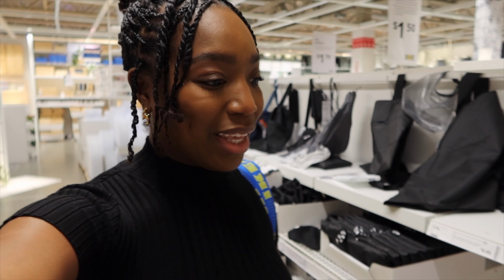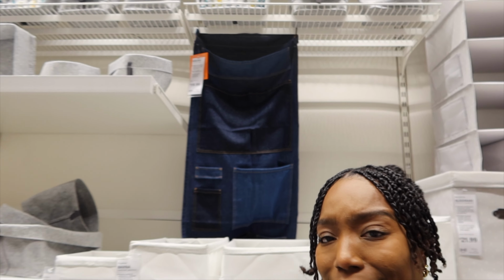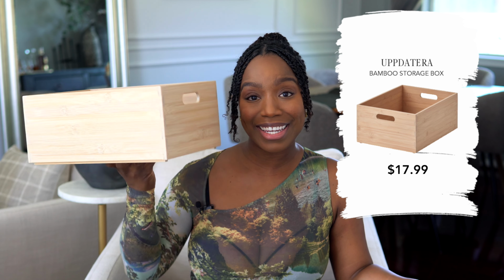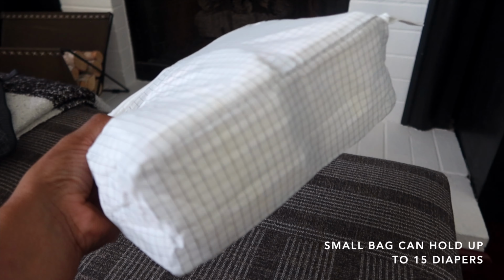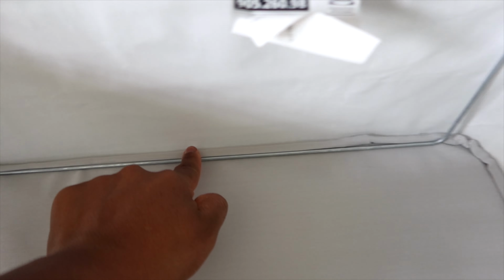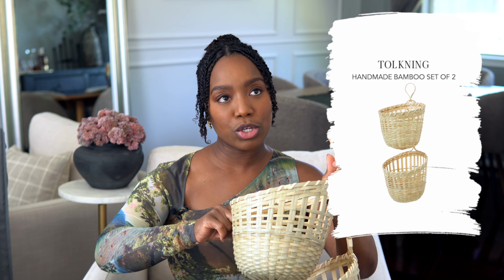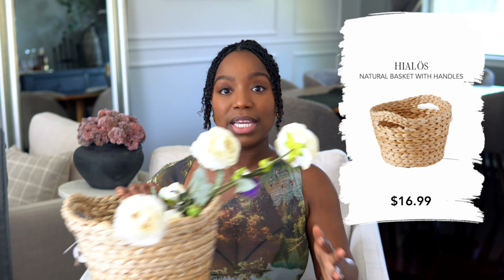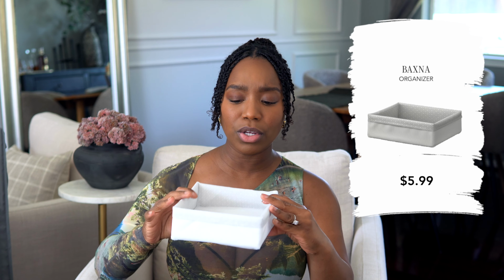IKEA Organization Hacks: Must-Have Products for a Tidy Home | Judi the Organizer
Are you looking to declutter and organize your home with affordable and stylish solutions? Look no further! In today's video, I’ll take you on a tour of IKEA's best-organizing products that will transform your living space into a tidy and functional haven. From clever storage solutions for your kitchen and bedroom to space-saving products, I've got you covered. Join me as I explore some of  IKEA’s must-have organizing products that will help you create a clutter-free and harmonious home.

Timestamps:
0:00 - Introduction
6:20 - Item 1
8:05 - Item 2
9:21 - Item 3
10:21 - Item 4
11:33 - Item 5
12:31 - Item 6
13:31 - Item 7
14:53 - Item 8
17:25 - Item 9
18:57 - Item 10
20:37 - Item 11
21:46 - Item 12
22:22 - Item 13
23:28 - Item 14
24:38 - Item 15